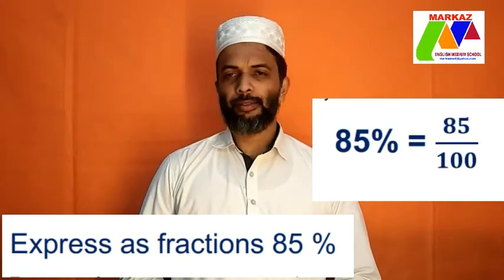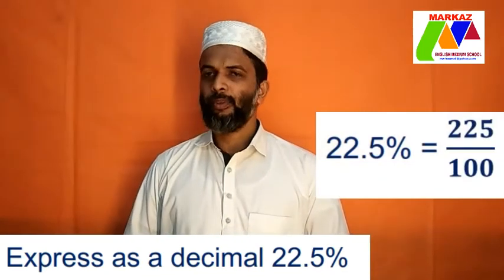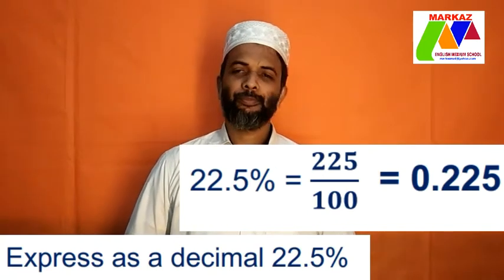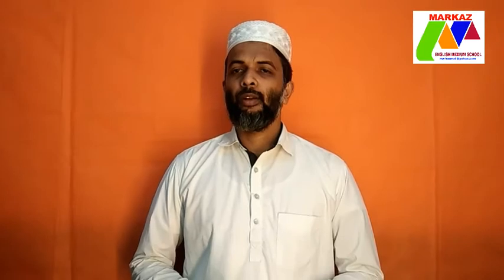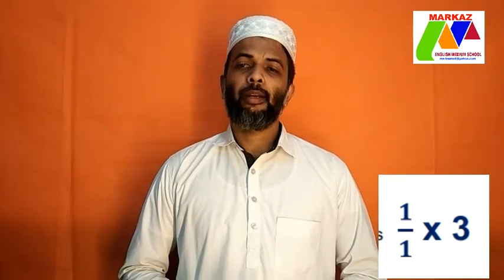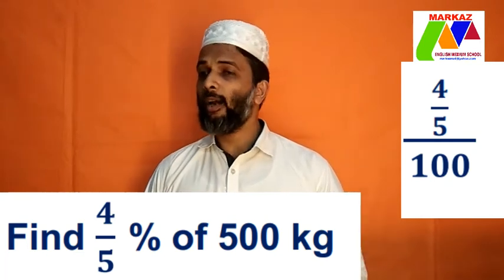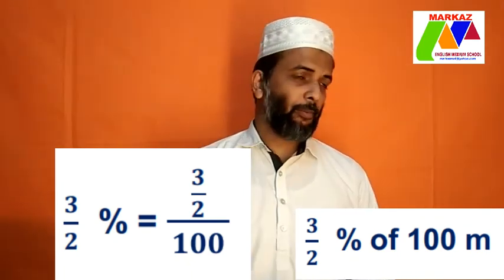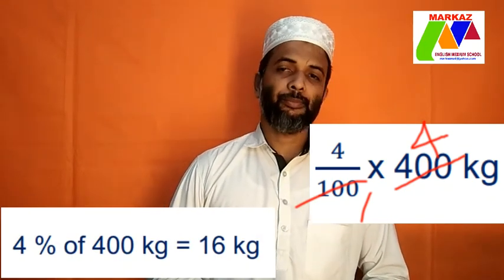V STD Mathematics: Per cent Convert into Fraction, Decimal and Find Quantity of Percentage